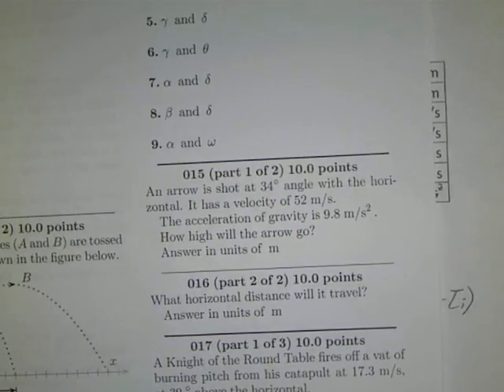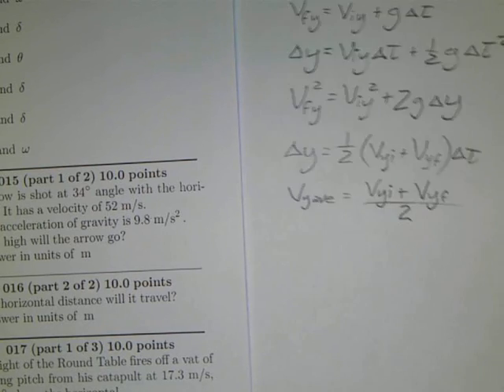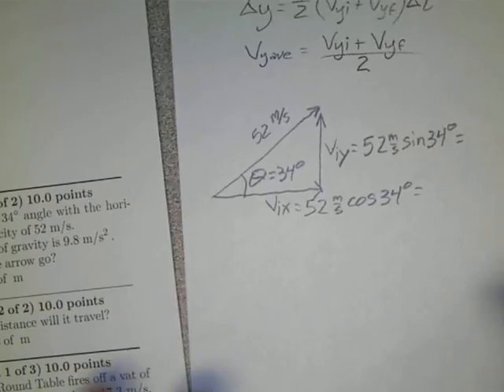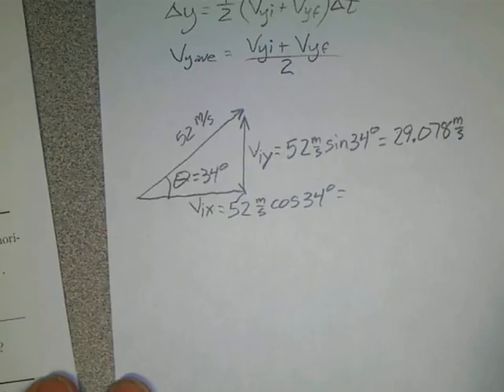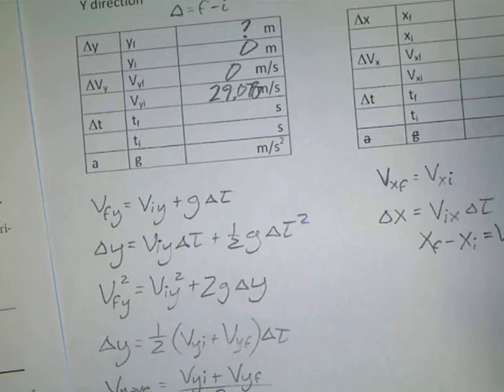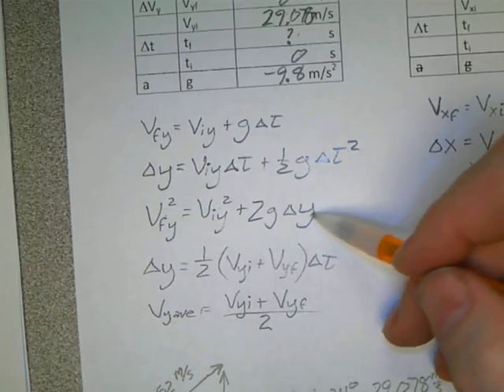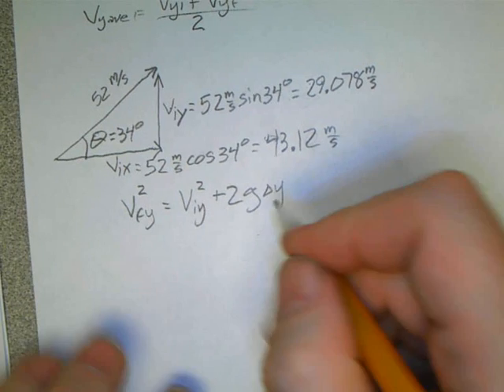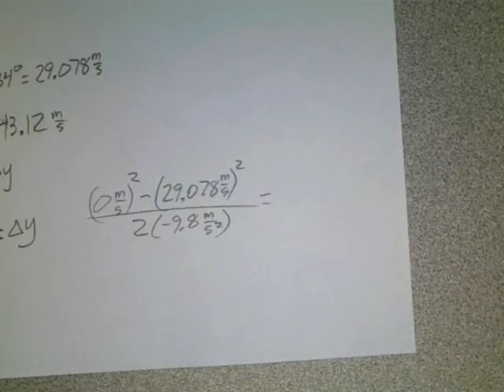Reg2011 Hmwk11 pr15.avi